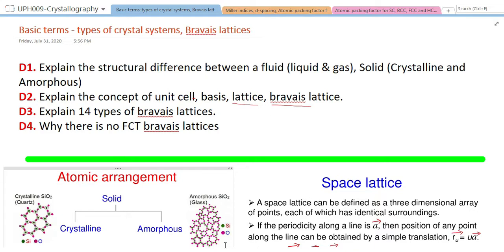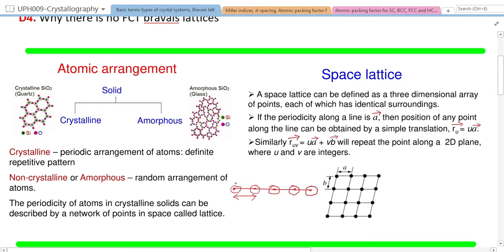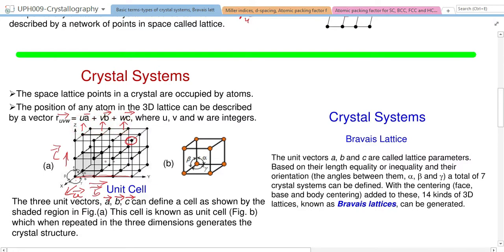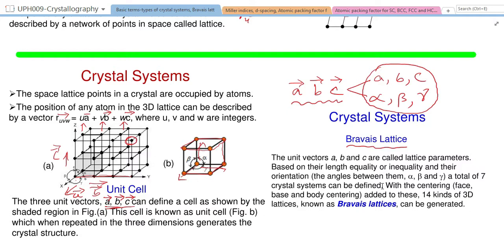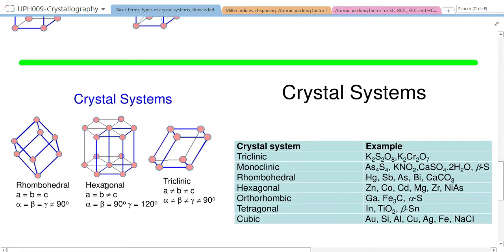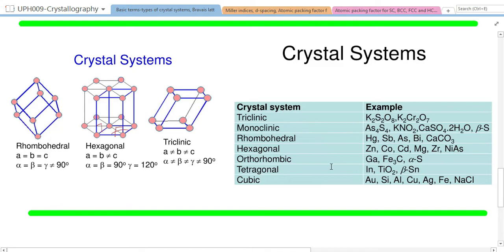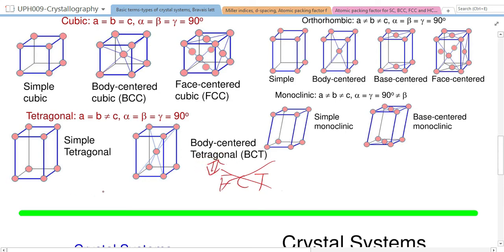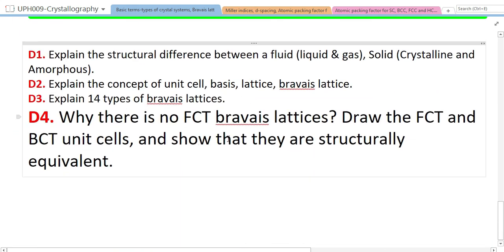Crystallography Part 01 - Basic terms - types of crystal systems, Bravais lattices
This is the video lecture for the UPH009 - Fundamentals of Physics course taken by the first-year Bachelor of Engineering students at the Thapar Institute of Engineering & Technology (TIET), Patiala.

D1. Explain the structural difference between a fluid (liquid & gas), Solid (Crystalline and Amorphous)
D2. Explain the concept of unit cell, basis, lattice, bravais lattice.
D3. Explain 14 types of bravais lattices.
D4. Why there is no FCT bravais lattices